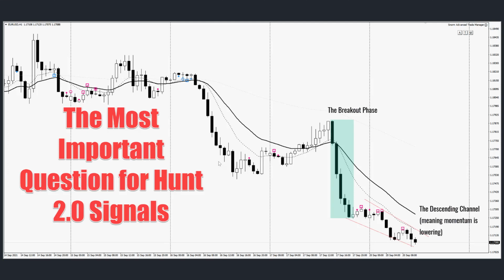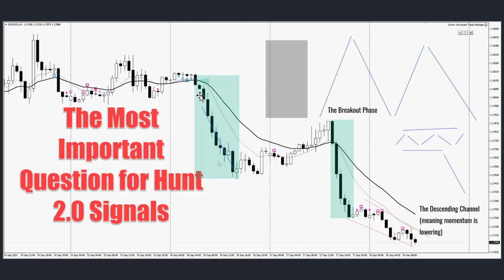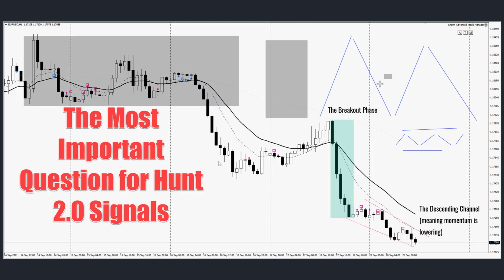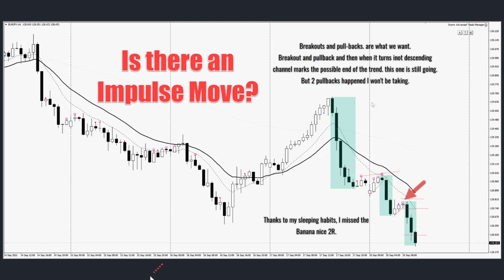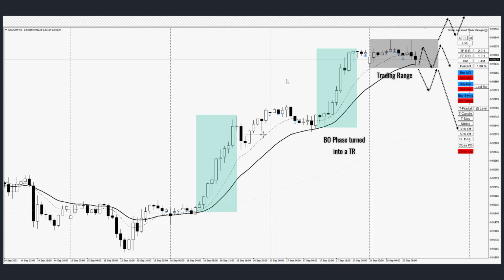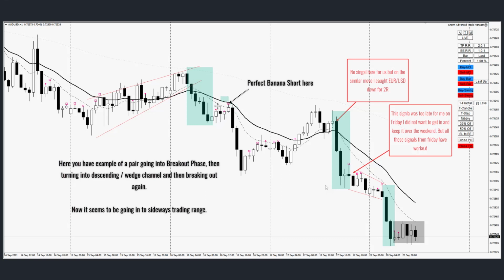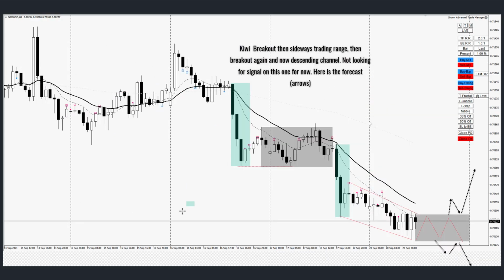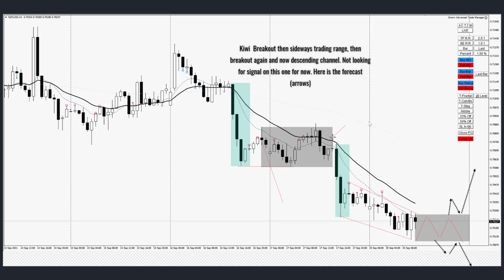Market Cycle and The Banana Entry Method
🌟 Discover The Secret Way to Count Elliott Waves within 10 Seconds

📺 WATCH FREE TUTORIAL: How to Count Elliott Waves within 10 Seconds Tutorial

iTradeAIMS YouTube channel is dedicated to sharing expert knowledge on how to invest and trade in the forex markets, stocks and indices, commodities and cryptocurrencies using a Simple but Powerful Trading System for Beginners.

AIMS Stress Free Trading System is based on the time tested principle of Trading Chaos by Bill Williams. We give you 3 simple rules 3 simple indicators.

👉We Trade the Following Currencies and Markets:
The Currency Majors:
1. The Euro Dollar Symbol EUR/USD Nickname The Fiber
2. Pound Dollar Symbol GBP/USD also called The Cable or sterling.
3. Australia Dollar Symbol  AUD/USD also called The Aussie Dollar or Aussie.
4. New Zealand Dollar  NZD/USD also called The Kiwi.
5. Swiss Franc USD/CHF or Nickname Swissy.
6.Canadian Dollar or USD/CAD nickname  Loony.
7. Dollar Yen, The Japanese yen, USD/JPY or sometimes called the princess or the yen.

👉Commodity Markets:
     👉Metals: